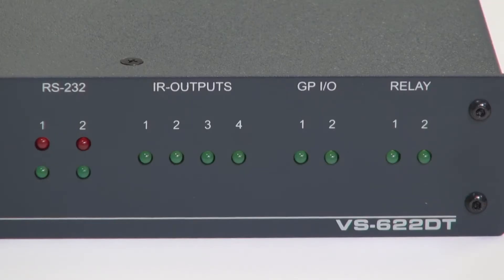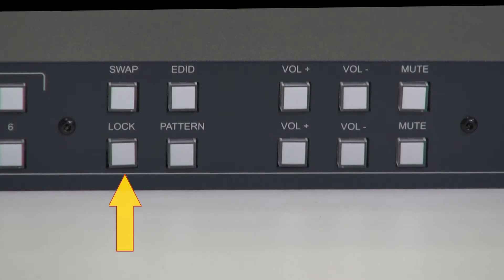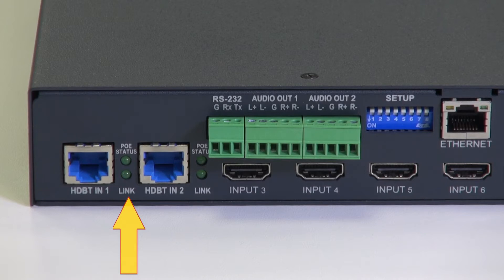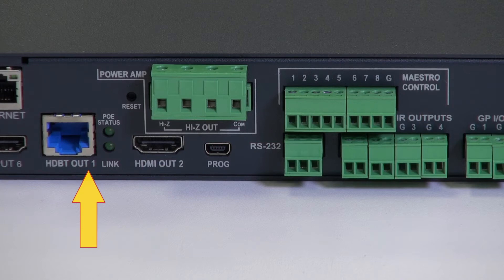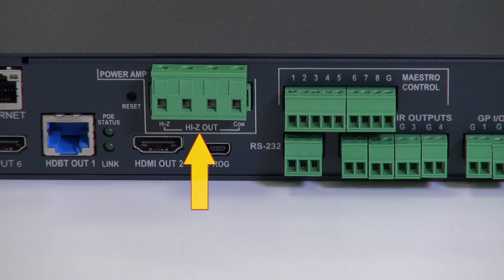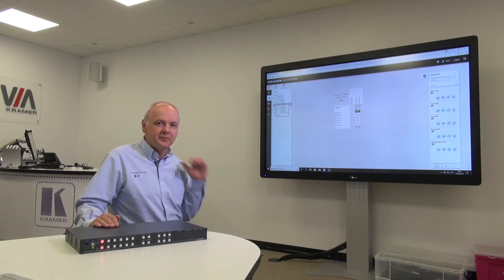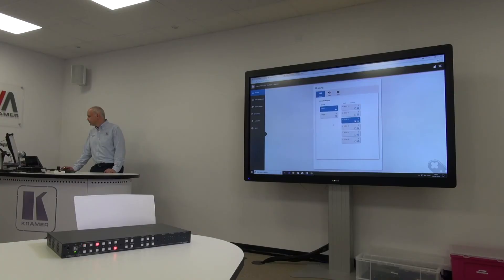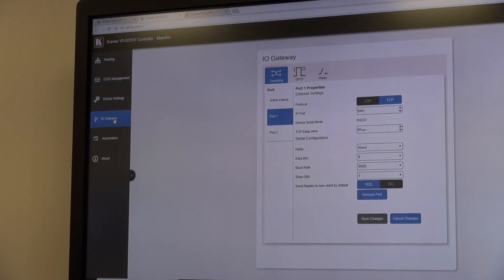VS-622DT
All−in−One Presentation System with 6x2 4K60 4:2:0 HDMI/HDBaseT Matrix Switching, Control Gateway, PoE, Power Amplifier & Maestro Room Automation